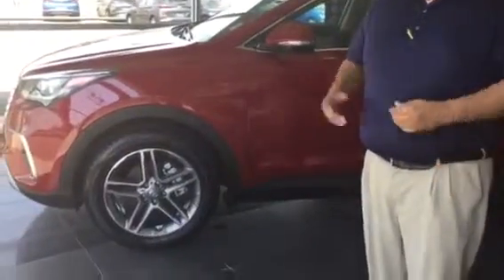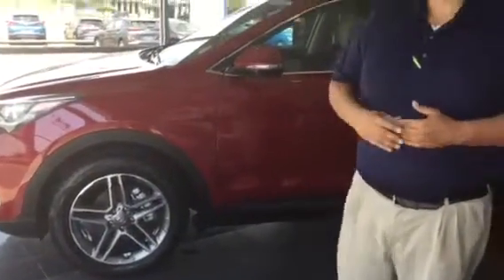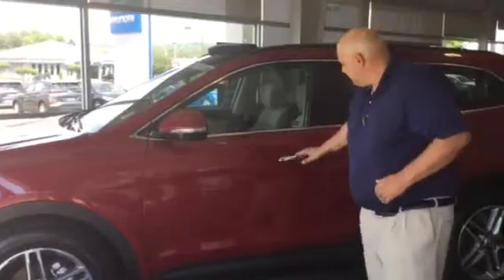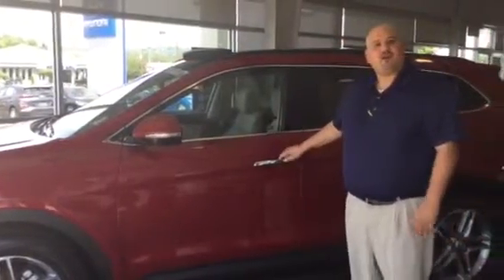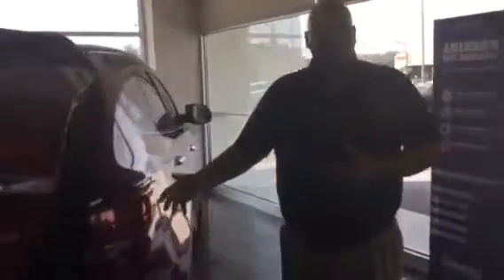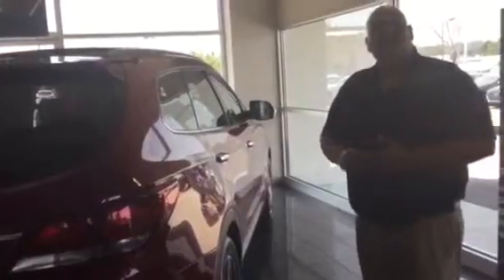Ranadheer 2018 SANTA FE @ TAMERON HYUNDAI IN HOOVER